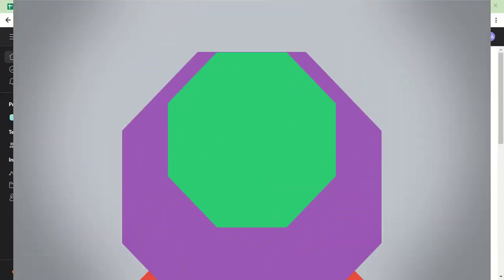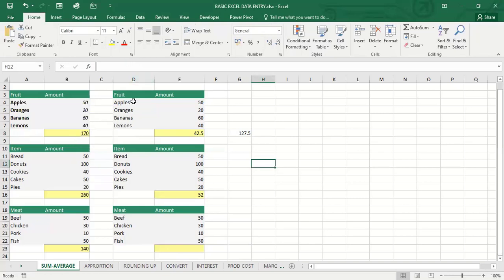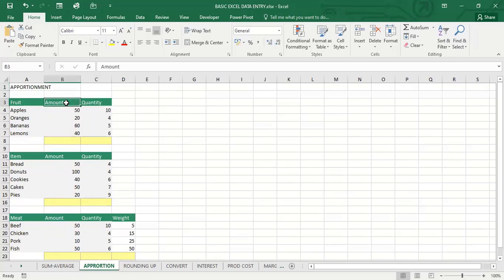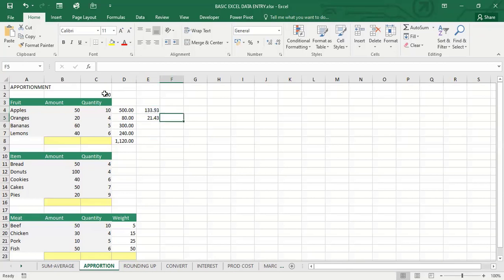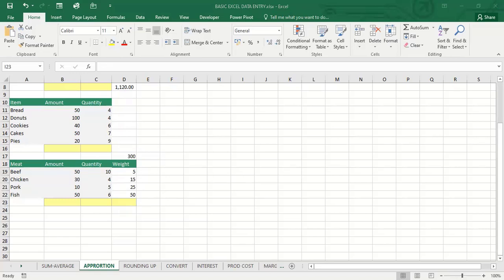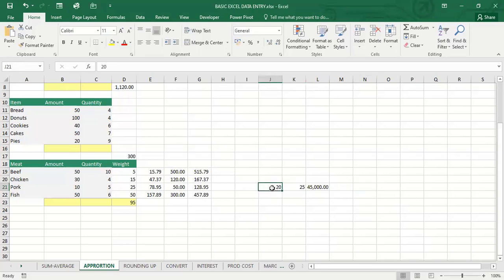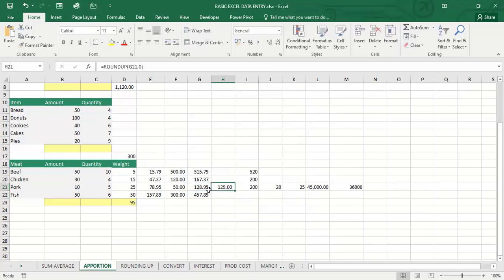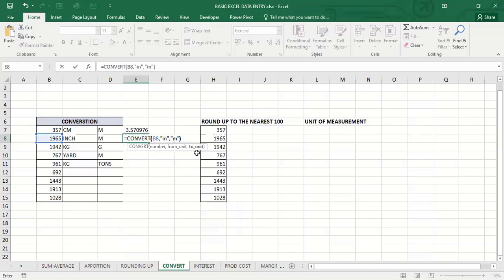Excel for Business: From Basic Formulas to Smart Organization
Master the essential Excel skills for accurate and efficient data entry in any professional setting.

What You’ll Learn:
1. Excel Fundamentals for Data Entry
Navigating the Excel interface (ribbon, worksheets, cells)
Best practices for structuring data (rows, columns, tables)
Data types (text, numbers, dates) and formatting

2. Efficient Input Methods
Keyboard shortcuts for fast navigation (Ctrl+Arrow Keys, F2, etc.)
AutoFill & Flash Fill to automate repetitive entries
Drop-down lists (Data Validation) for consistent inputs

3. Data Cleaning & Error Prevention
Removing duplicates and blank rows
Text-to-Columns for splitting data
Conditional Formatting to highlight errors

4. Essential Formulas for Data Management
SUM, AVERAGE, COUNT for quick calculations
VLOOKUP/XLOOKUP for cross-referencing data
IF statements for categorizing entries

5. Organizing & Presenting Data
Sorting & Filtering for easy analysis
Basic PivotTables for summarizing large datasets
Freeze Panes & Print Setup for readable reports

✔ Saves time by reducing manual work
✔ Reduces errors with structured data practices
✔ Foundational skill for advanced Excel training

Practice Task:
1️⃣ Create a sample inventory list (Item, Quantity, Price)
2️⃣ Use Data Validation for a "Category" dropdown
3️⃣ Apply Conditional Formatting to flag low stock

Comment "DONE" when you complete it! 📊